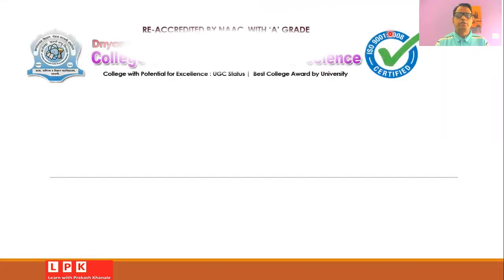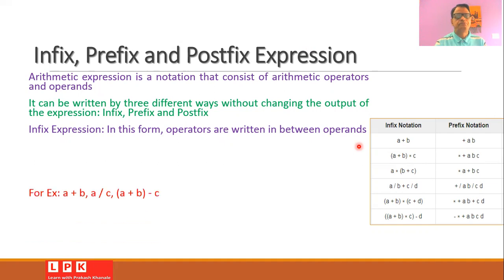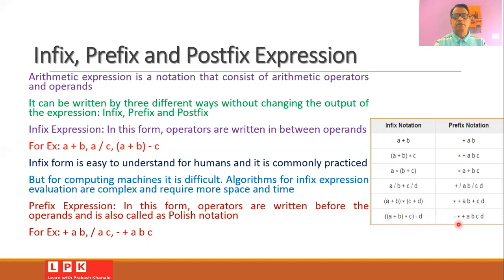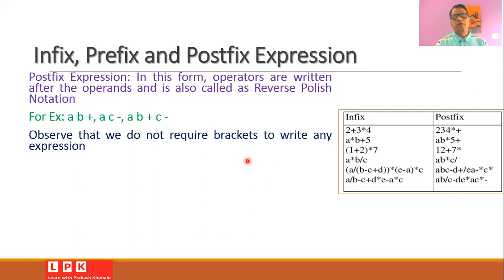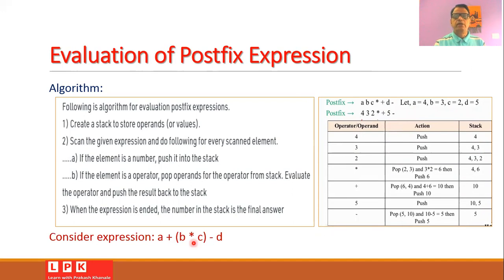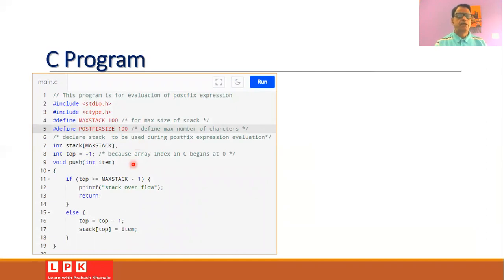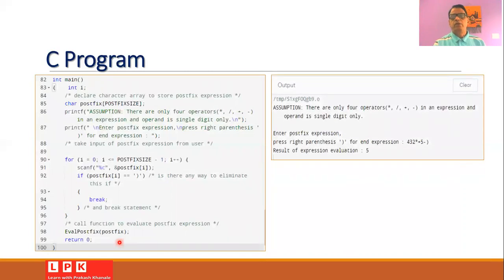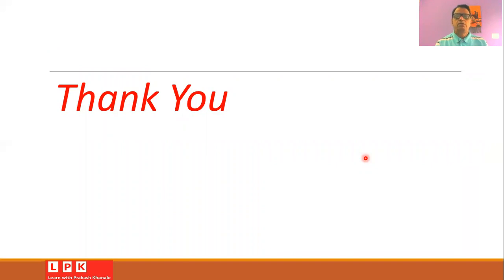Arithmetic Expression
Infix, prefix and postfix form of expression are explained